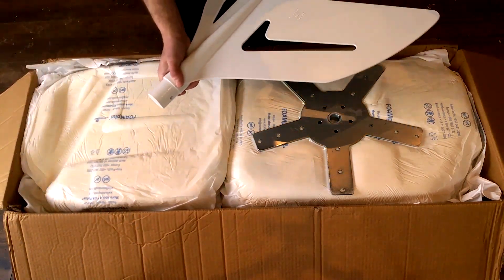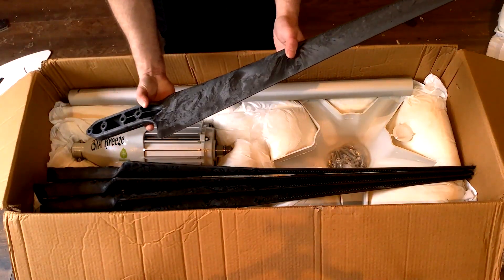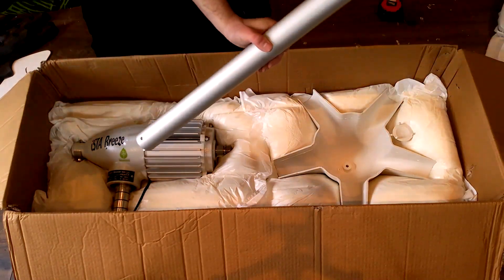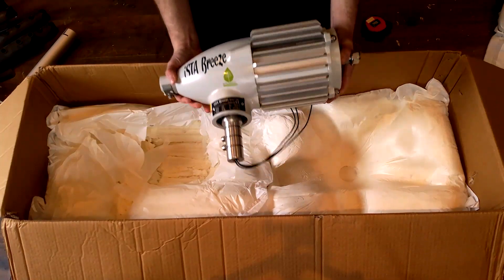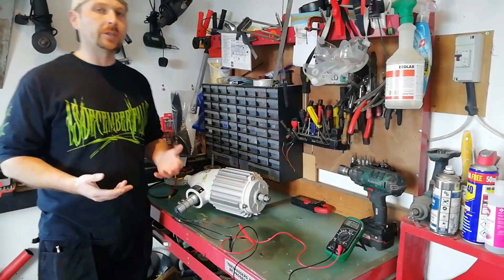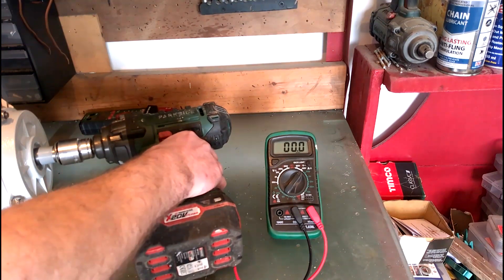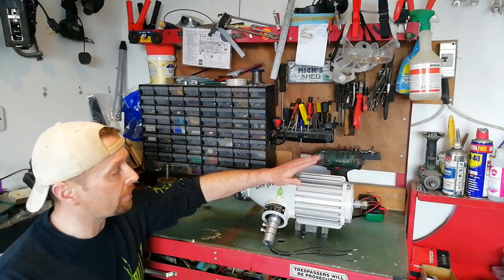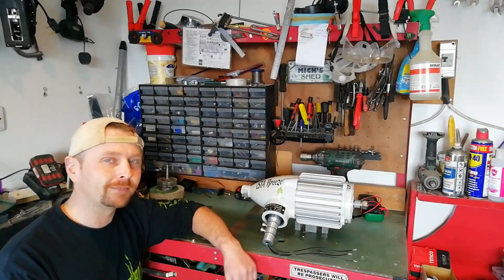Istabreeze i1500 wind turbine kit and bench test.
In this episode we examine an Istabreeze i1500 and conduct a basic bench test of the generator with surprising results!